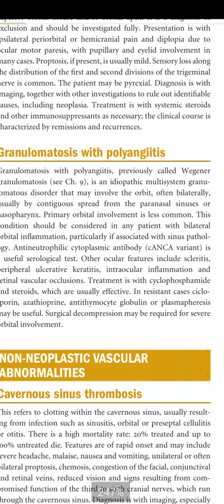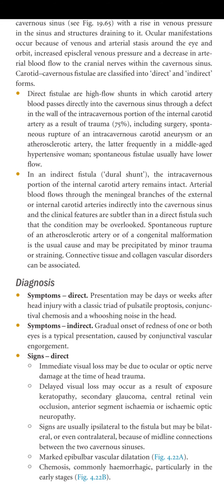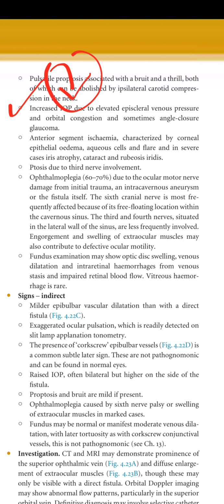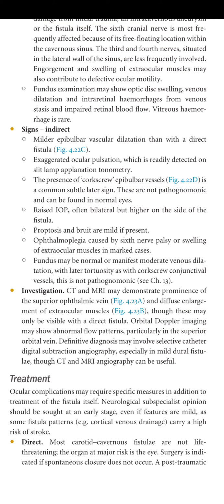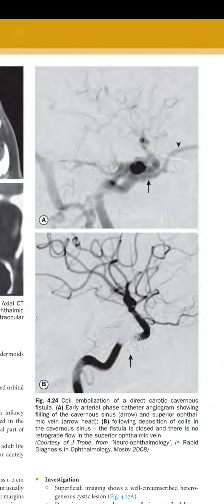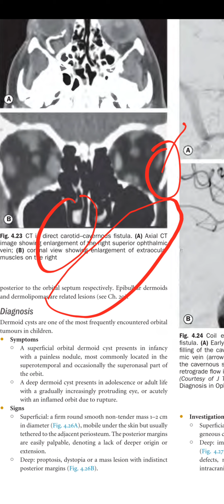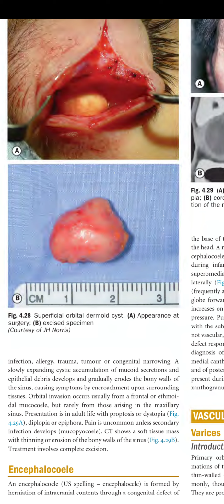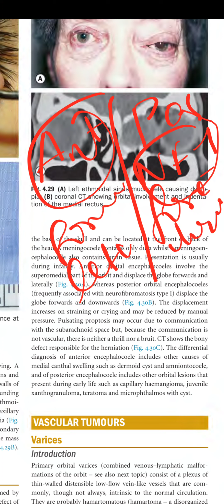kanski lecture series -Chapter 4 Orbit part 5